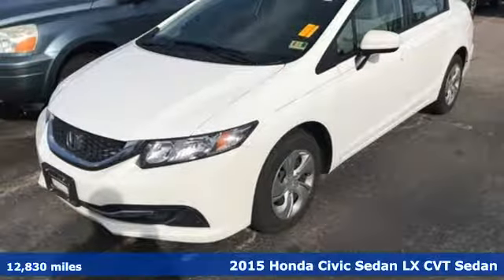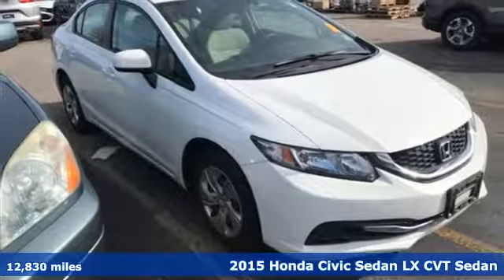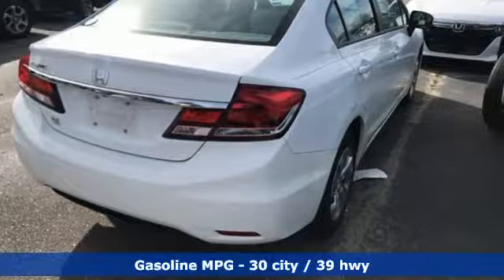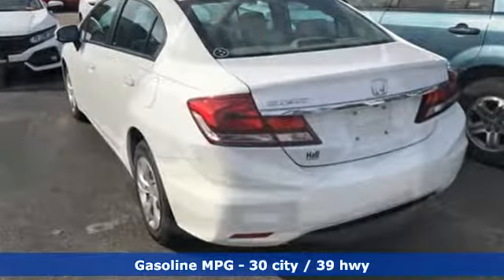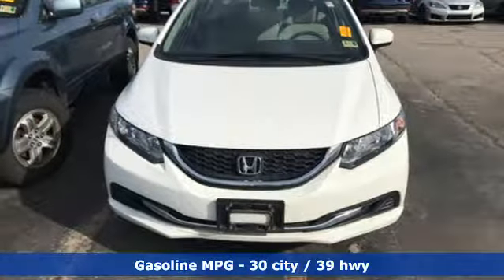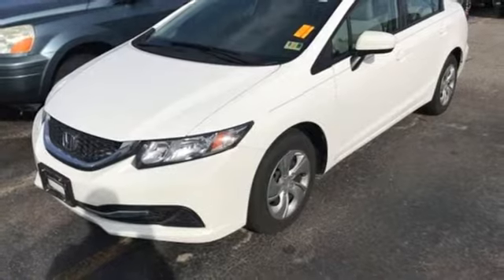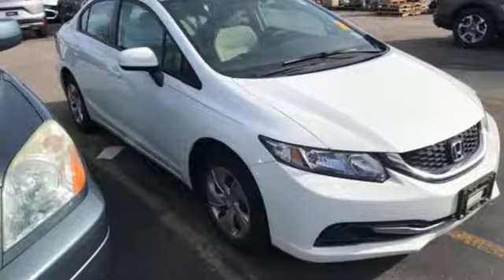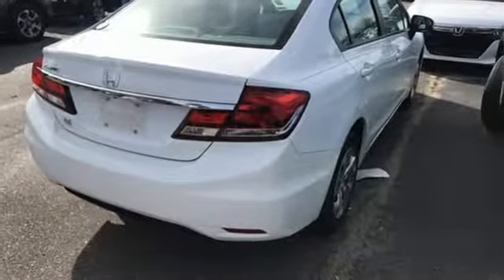Used 2015 Honda Civic Virginia Beach VA Norfolk, VA 2190714A - SOLD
Year: 2015
Make: Honda
Model: Civic
Trim: LX
Engine: 1.8L I4 SOHC 16V i-VTEC
Transmission: CVT
Color: White
Interior: Gray
Mileage: 12830
Stock #: 2190714A
VIN: 19XFB2F52FE088858
JUST ARRIVED. PENDING INSPECTION. Clean CARFAX. Taffeta White 2015 Honda Civic LX FWD CVT 1.8L I4 SOHC 16V i-VTEC Cloth.brbrRecent Arrival! 30/39 City/Highway MPGbrbrAwards:br * 2015 IIHS Top Safety Pick * 2015 KBB.com Brand Image Awardsbr2016 Kelley Blue Book Brand Image Awards are based on the Brand Watch(tm) study from Kelley Blue Book Market Intelligence. Award calculated among non-luxury shoppers. Kelley Blue Book is a registered trademark of Kelley Blue Book Co., Inc.brbrbr*Every Internet Price includes current applicable dealer discounts. Your additional costs are sales tax, tag and title fees for the state in which the vehicle will be registered, any dealer-installed options (if applicable) and a $699 dealer processing fee (Virginia, North Carolina). Prices are subject to change, and prior sales are excluded. While every reasonable effort is made to ensure the accuracy of this information, we are not responsible for any errors or omissions contained on these pages. Please verify any information in question with the dealer.

Address:
3516 Virginia Beach Blvd